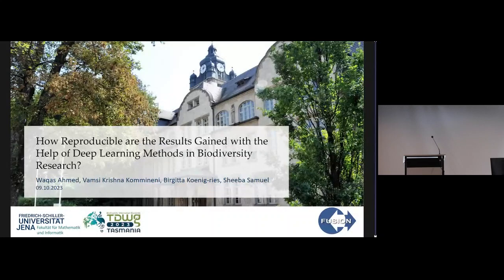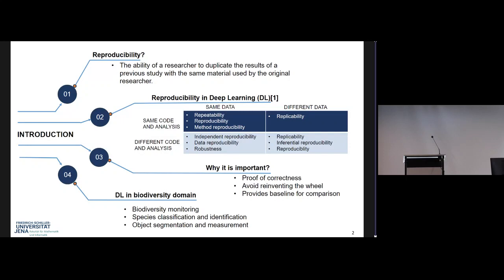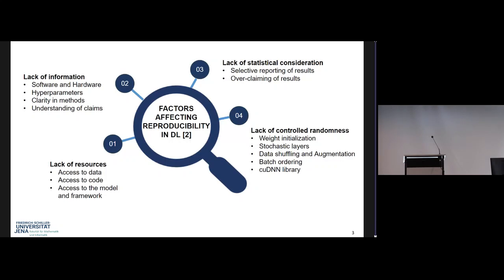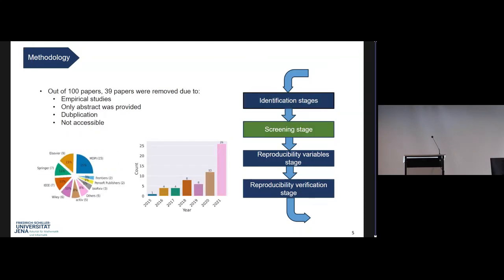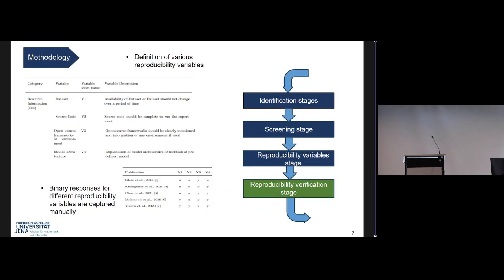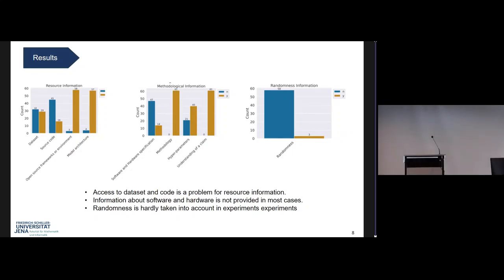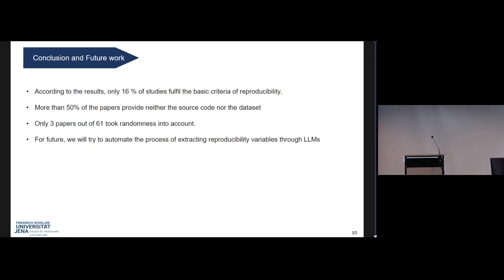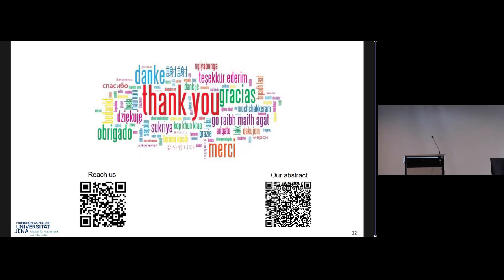SYM05.1.3 How Reproducible are the Results Gained with the Help of Deep Learning Methods in Biod...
How Reproducible are the Results Gained with the Help of Deep Learning Methods in Biodiversity Research?. Presented by Waqas Ahmed as part of SYM05 AI Contributions to biodiversity data & data standardisation: Opportunities and challenges at the TDWG 2023 Hybrid Annual Conference in Hobart, Tasmania 9–13 October.